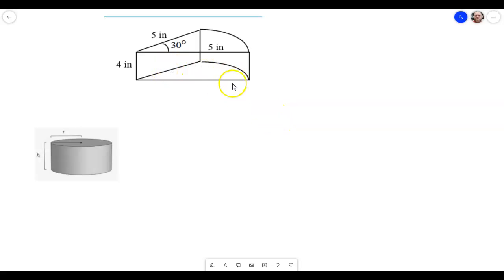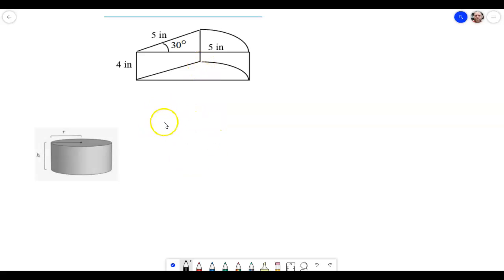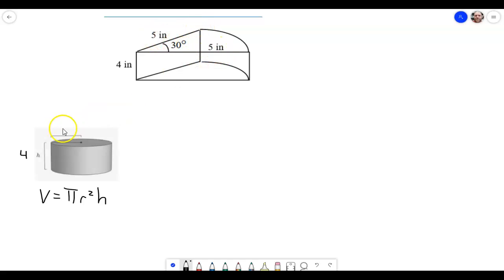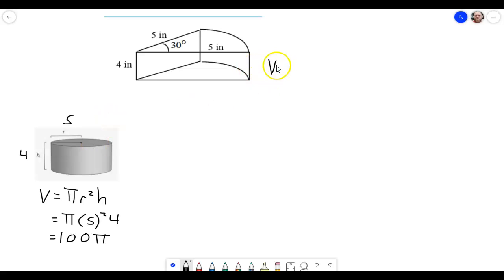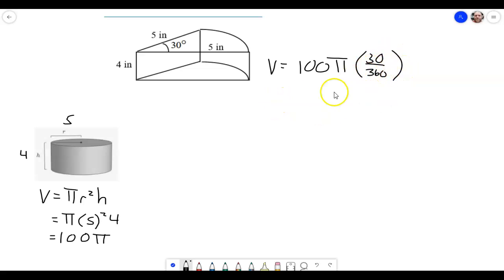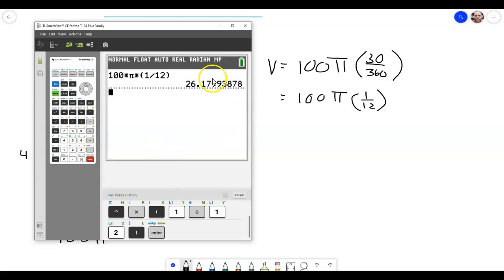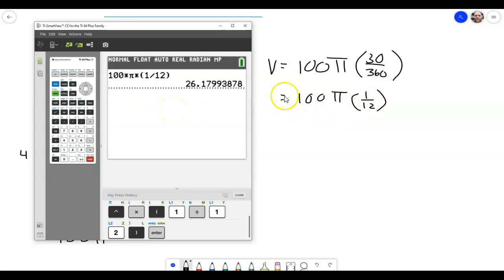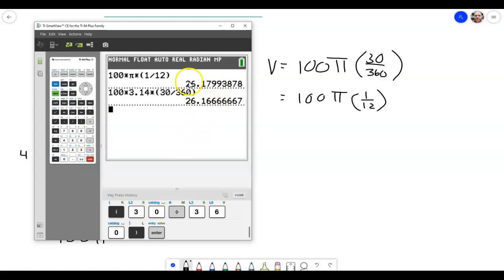MAT110 Volume of Cylinder